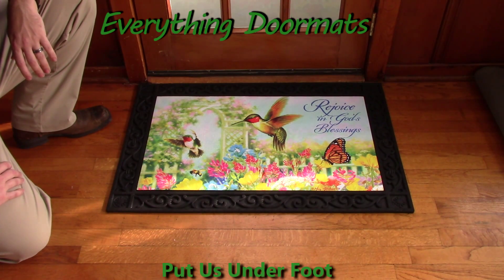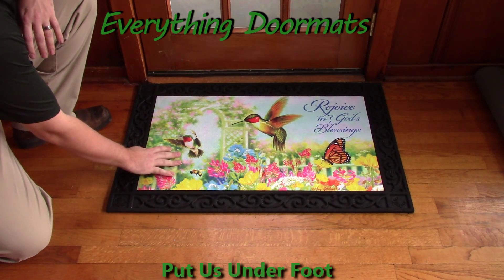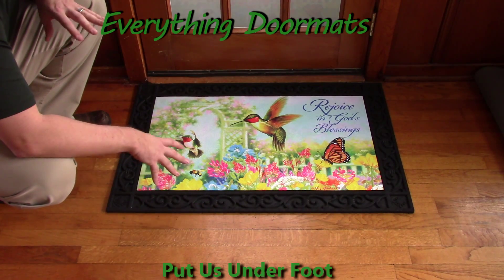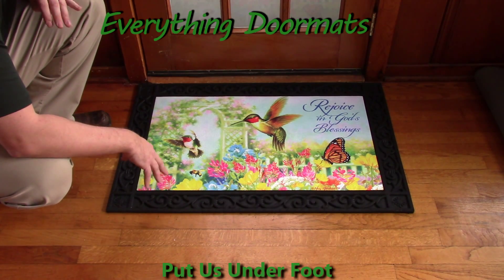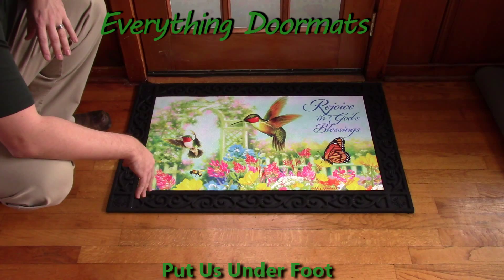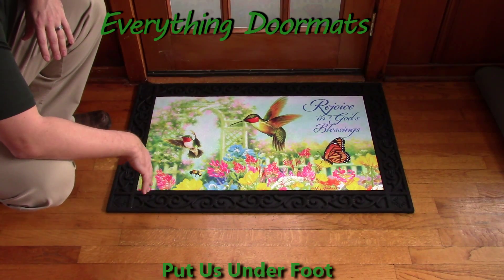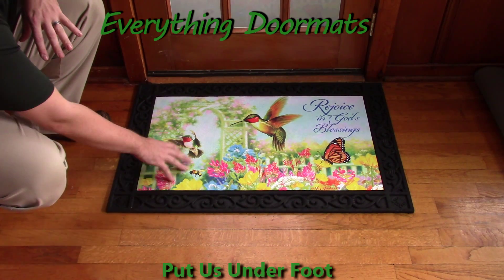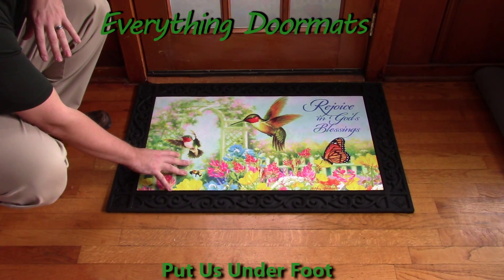Rejoice Insert Doormat - 18 x 30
To help their customers even more William & Nicole have put together a series of short videos showing off the different features of their mats. This video shows a 2016 spring doormat - Rejoice Insert Doormat.